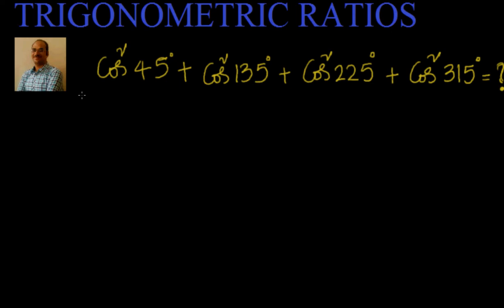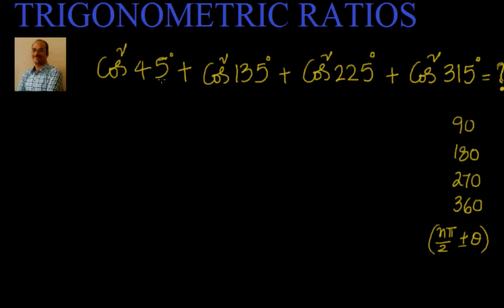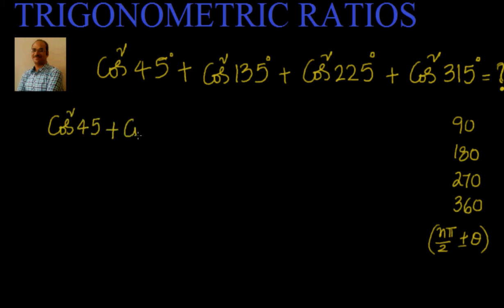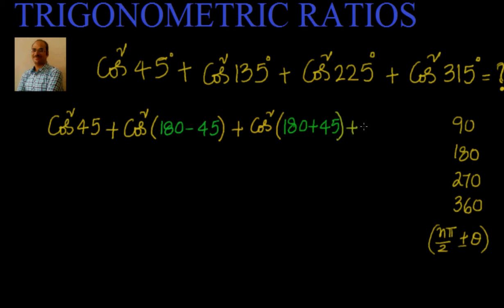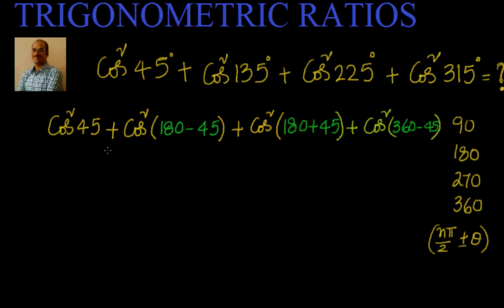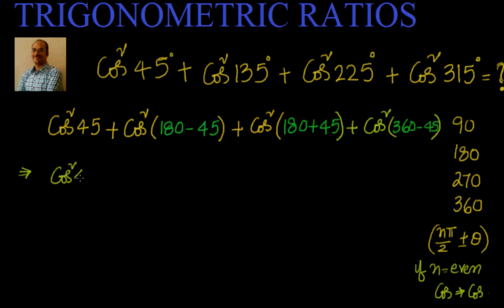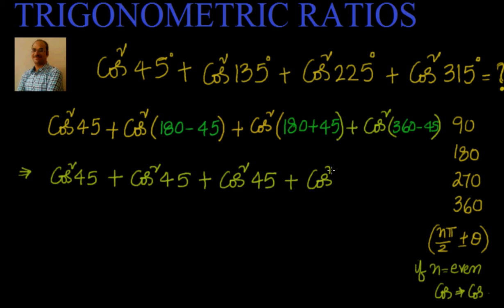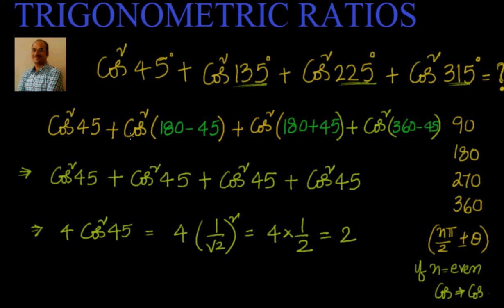Triginometric ratios - Problems of type (n*pi/2) + or - Theta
Cos^2 45 + Cos^2 135 + Cos^2 225 + Cos^2 315 = ?

Applying concept of  (n*pi/2) + or - Theta to convert the given trigonometric ratios into known values.